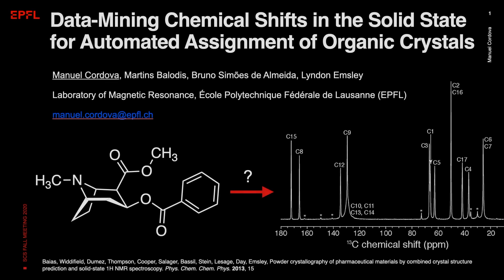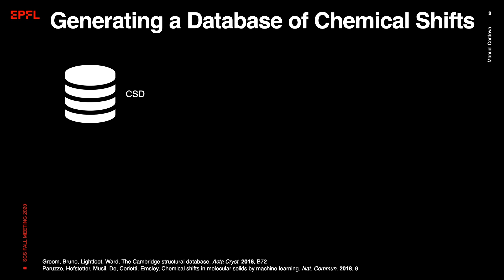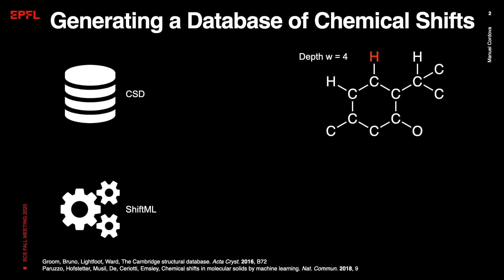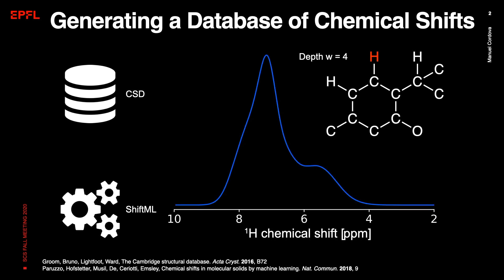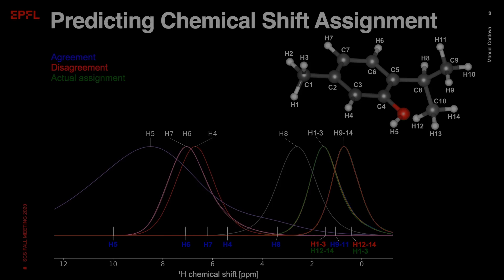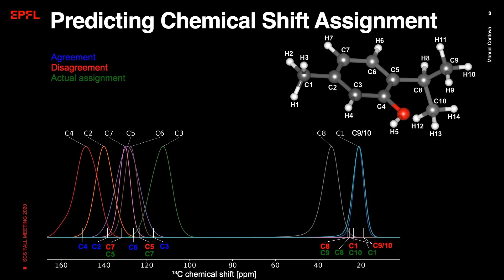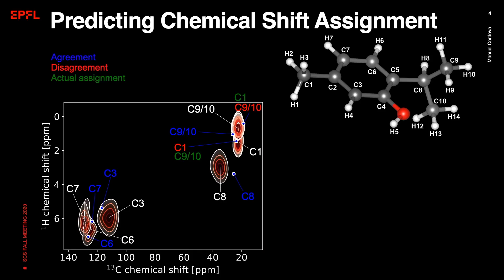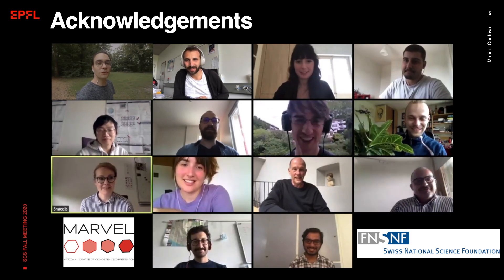Solid-state NMR spectra: Assignment for Dummies?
Manuel Cordova walks around the Olympic Museum and walks you through how to assign solid-state NMR spectra by data mining.